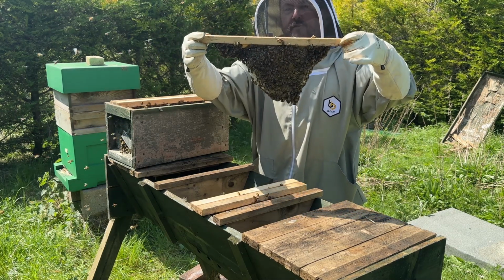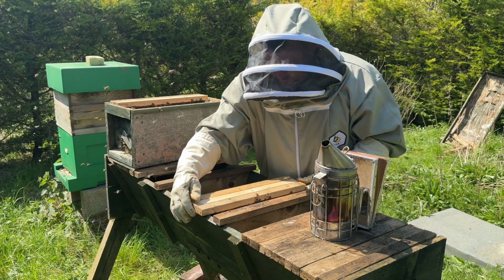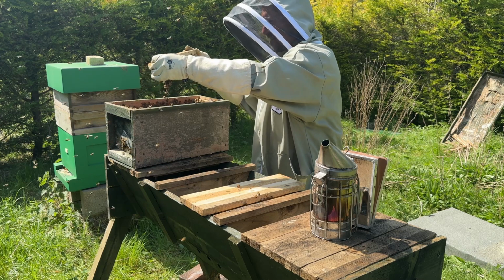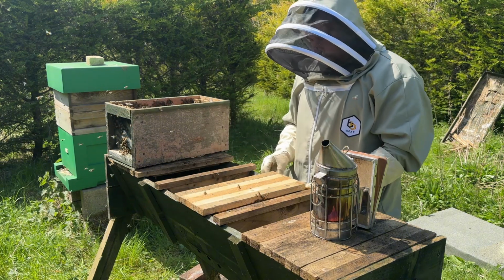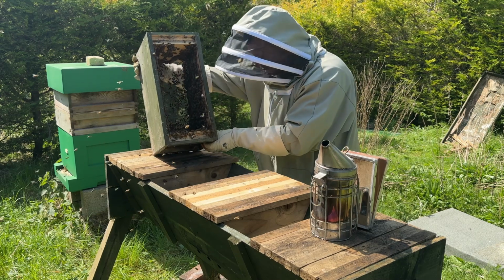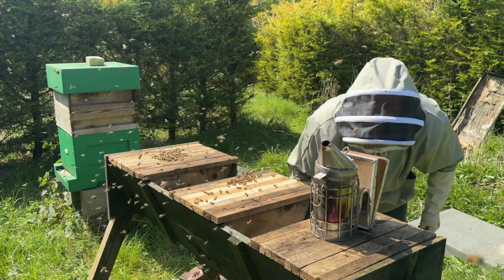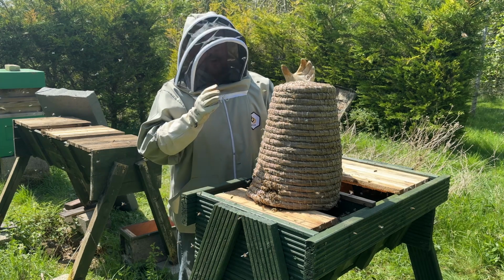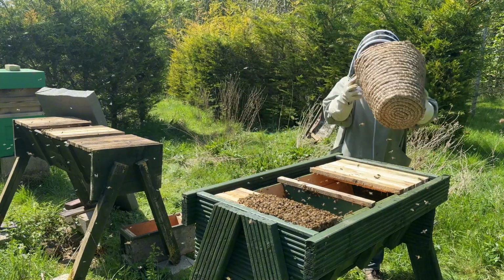Installing Two Bee Swarms into Top Bar Hives | Bee Keeping | Self Sufficiency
Today on the smallholding I'm putting the swarm that i caught in the nuc box a few days ago into a top bar hive but I also with good timing got a call to collect a swarm in the local village so I'm going to put that straight into the top bar hive I made in my last video.